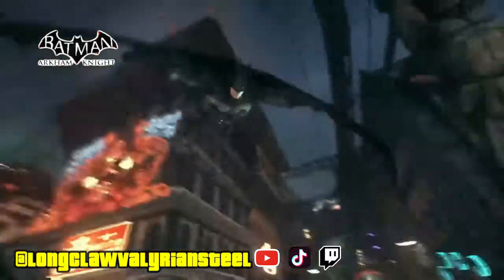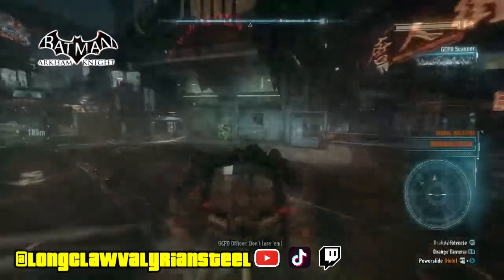Batman Arkham Knight Walkthrough Stories - #1 Poison Ivy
Well this is one of the best games ever made for console and its one of my favourites and I’m going to take you through the stories as it progresses and for those who have not played the game this will be an adventure you will never forget.

This is the latest in my Batman Arkham Knight Stories Videos Series.

I am a Gaming enthusiast making GTA Online & Assassins Creed Valhalla and CyberPunk2077 content.

Check out the below links for more content

GTA Online - Cayo Perico Heist - Hard Mode - How Hard Is Hard Mode ? GTA Online Life Stories

Please support and help me grow my channel, show me some love in this amazing community